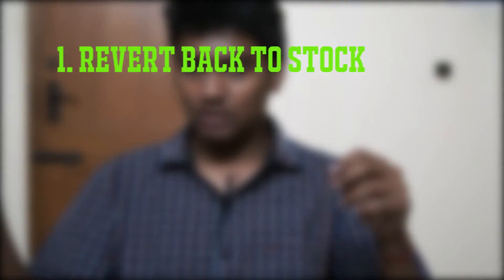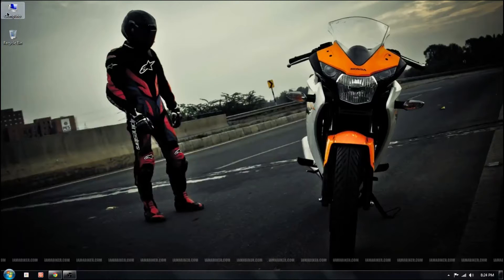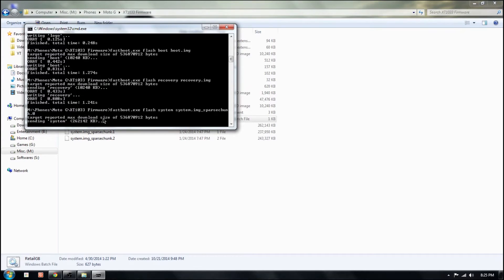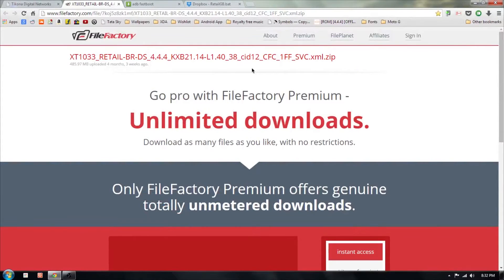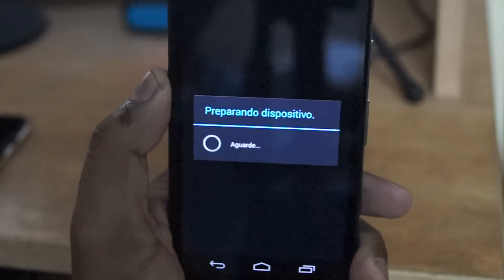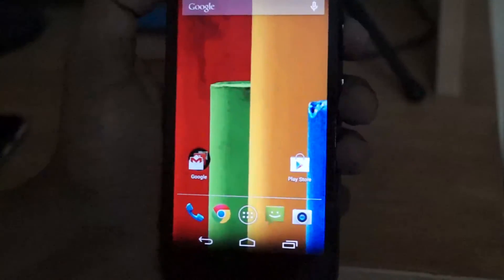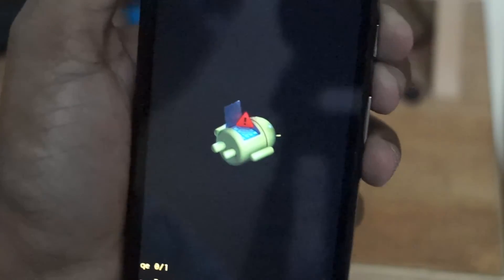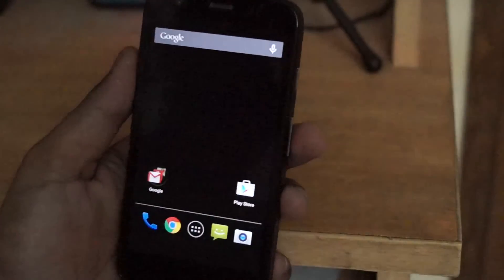Moto G(XT1033) - Revert Back to Stock and Upgrade to Lollipop 5.0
How easy is it update the Moto G to Lollipop?

Important Links:

01:07 Revert back to Stock
03:21 Changing into Brazilian Firmware
04:35 Updating to Lollipop

3. Retail GB .bat File

3. Retail GB .bat File